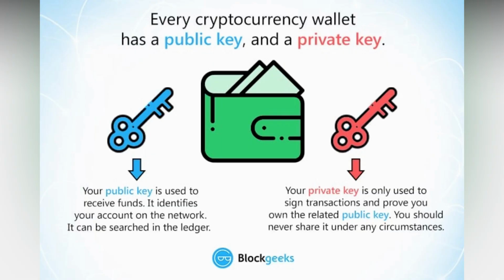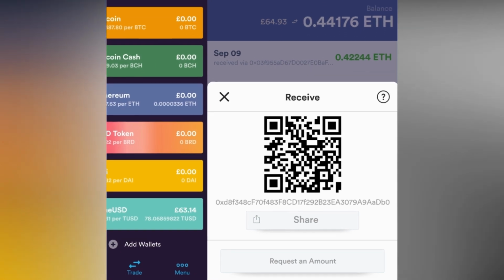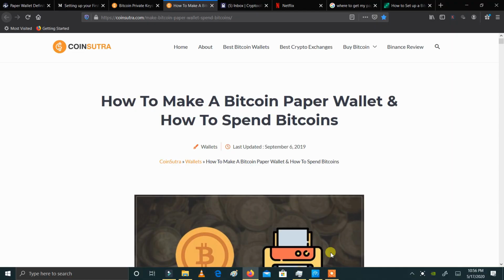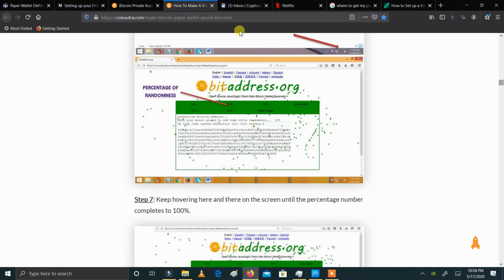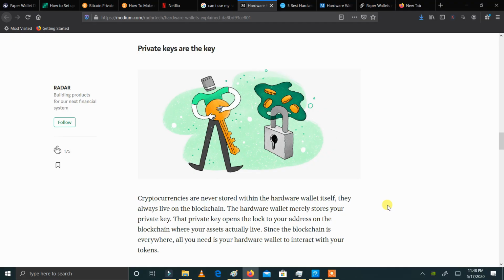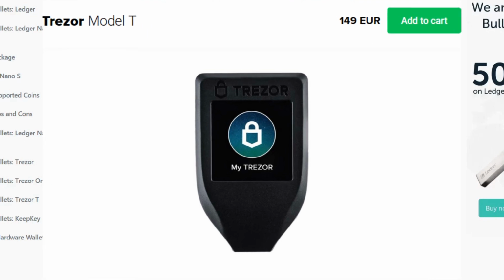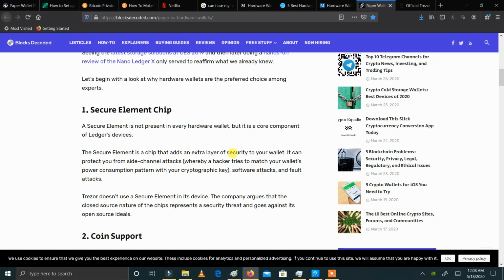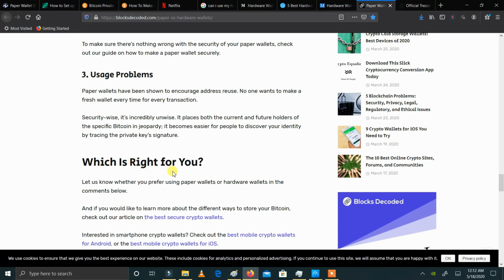WHAT ARE CRYPTO WALLETS? Hot Vs Cold Wallets | Paper Wallets Vs Hard Ware Storage Explained | PT 5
Do you want to learn the types of cryptowallets? This video covers the difference between hot vs cold wallets, paper wallets vs hardware storage, best cryptowallets for beginners, best wallets to keep your cryptocurrency safe for beginners, best wallets to store your bitcoins, how to set up a paper wallet, pros and cons of paper wallets, pros and cons of hardware wallets and safest way to store your cryptocurrency. If you want to understand what cryptowallets are, or wallets for cryptocurrency, then watch this video to the end, for you to understand all about them.

Let me know down below, Are you enjoying the Crypto Series? What would you want to learn?

Bitcoin - 18JJGwDuZj4fi1Ygwk9YcaozBBmzY27DV2
Ethereum - 0x0FFF766C6E4C203Da9f93B4766579D8Acbf17043

and. remember to Start where you are, Use what you have and Do what you can!

👉CRYPTOCURRENCY : PROS & CONS | BEWARE OF THESE RISKS before you INVEST YOUR MONEY IN BITCOIN | PT 3

TOOLS THAT CAN HELP YOU  👇 :

👉How to CREATE an ACCOUNT on PAYPAL, LINK PAYPAL to MPESA, TOP UP using MPESA & WITHDRAW to MPESA ONR

👉How to SCHEDULE, JOIN & HOST A Meeting on ZOOM for BEGINNERS TUTORIAL | Be a PRO in 10 minutes | ONR

👉FREE TOOLS for ENTREPRENEURS in BUSINESS | HOW to make MARKETING POSTERS on CANVA TUTORIAL | PART 1

Finally...